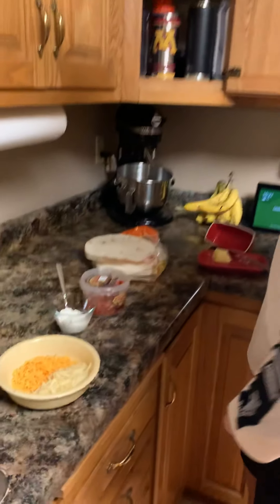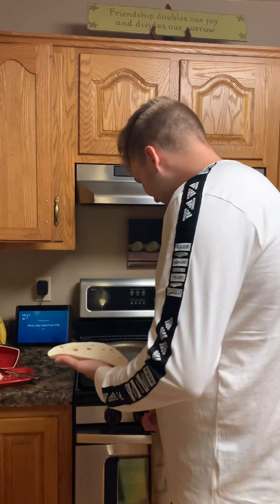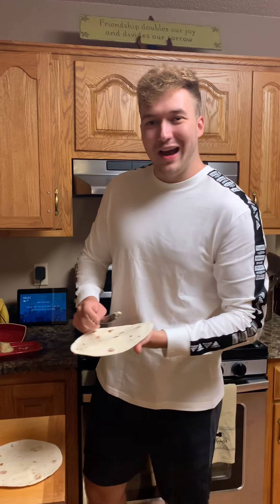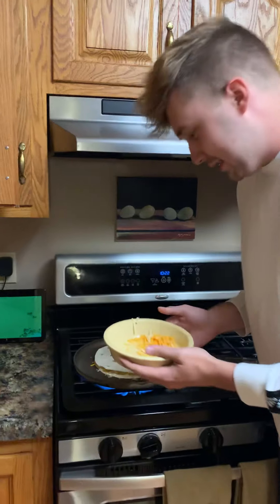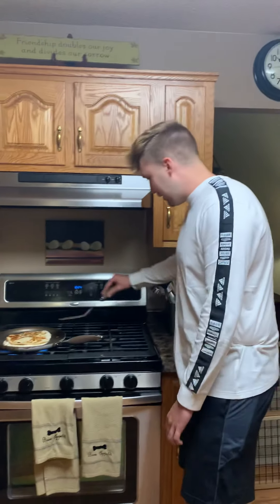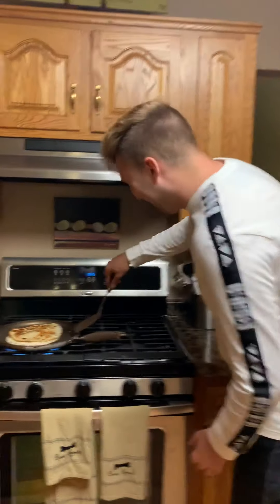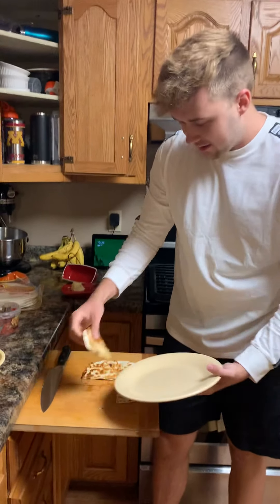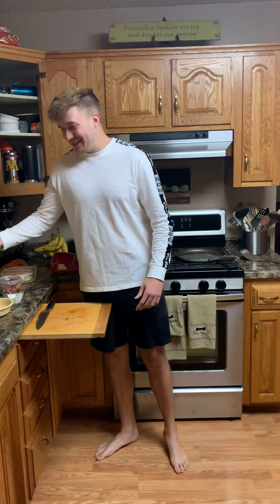Noah’s Cheese Quesadillas.AVI 2020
After tons of requests, I have finally made an updated version of my cheese quesadilla video from 5th grade! This was shot in one take, so please forgive me for any mistakes I made and the fact that it is vertical. Shout out to the Goon Squad for never forgetting about my cooking skills!